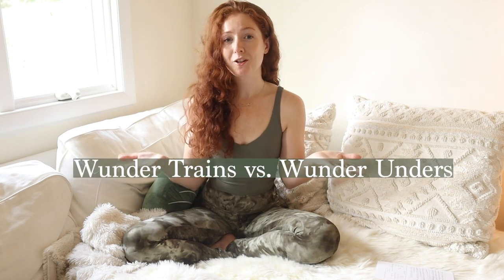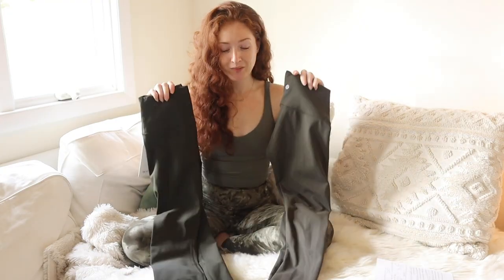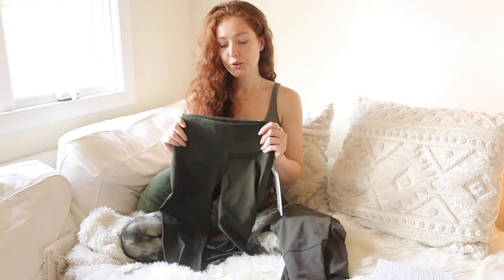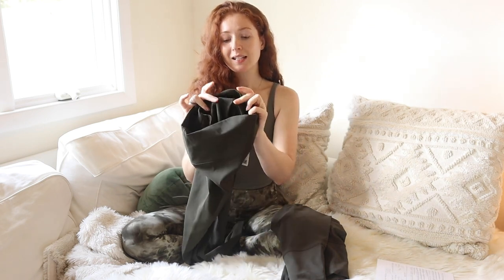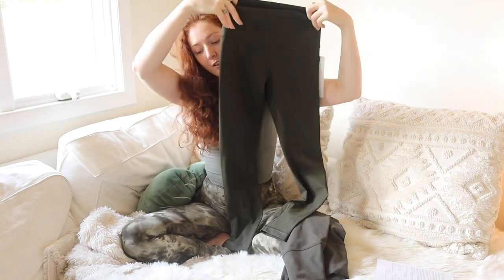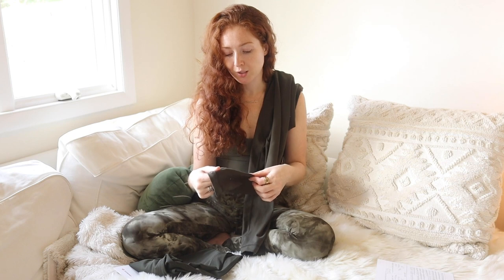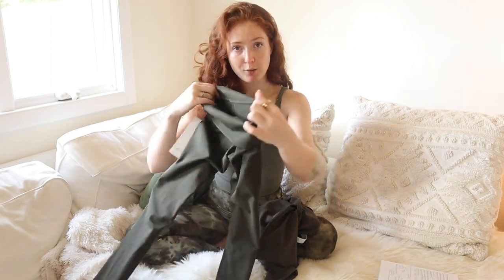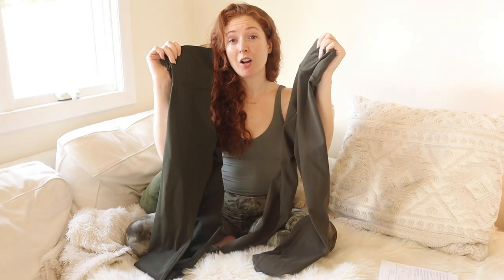LULULEMON COMPARISON: Wunder Trains vs. Wunder Unders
Join me as I explain the difference between these two pants! A HUGE thank you to lululemon for gifting me most of these pieces. I authentically recommend these pieces 100%.

What I'm wearing in this video:
align tank
align pant

Pants in video:
wunder train HR tight
wunder under HR tight

My measurements:
33" chest
26" waist
36" hips
I wear a size 4 in everything!